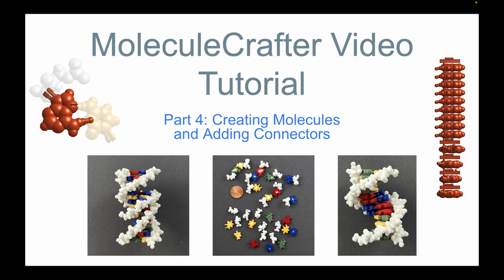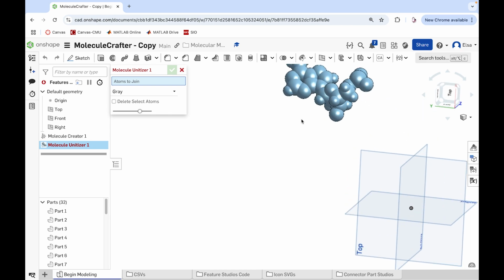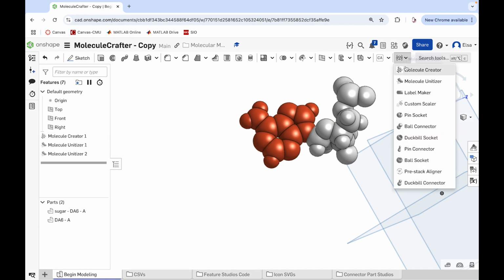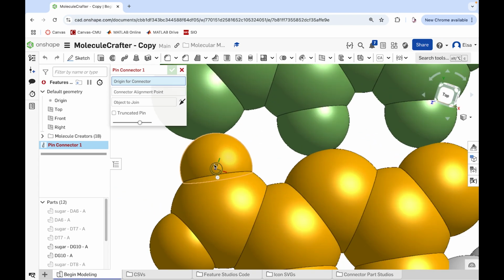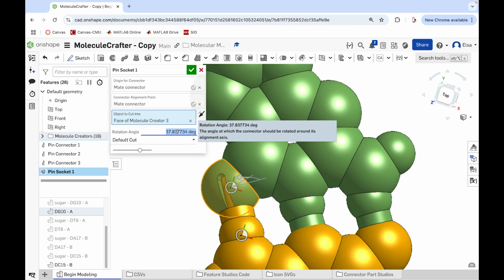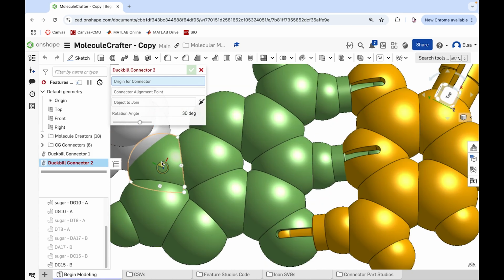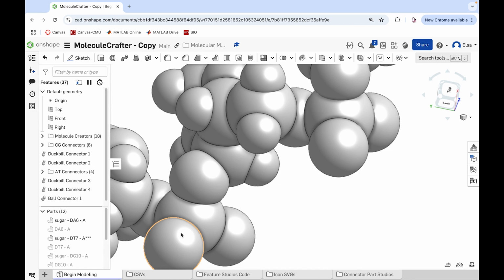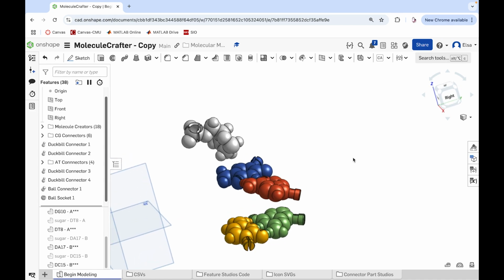MoleculeCrafter Tutorial Part 4 - Creating Molecules and Adding Connectors - by Elsa Schleicher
This video is the fourth of five chapters of a tutorial that describe how to use our new MoleculeCrafter tool to create custom 3D printed models of complex molecular structures that are flexible and connectable.

This video accompanies the journal article "MoleculeCrafter and Non-canonical Base Pairing: A Semi-automated CAD Tool for Creating Flexible and Unitized 3D Printable Macromolecules for Education" that is under review.